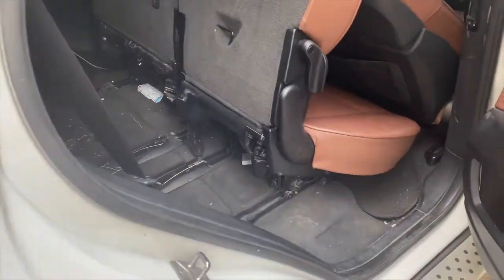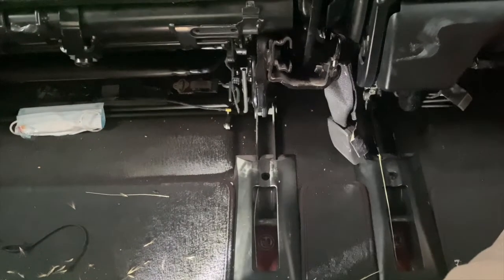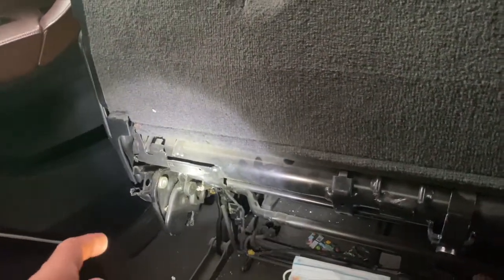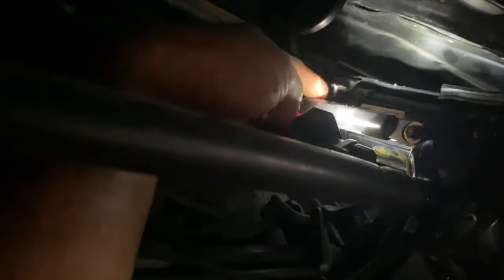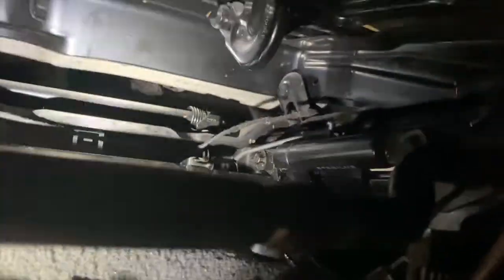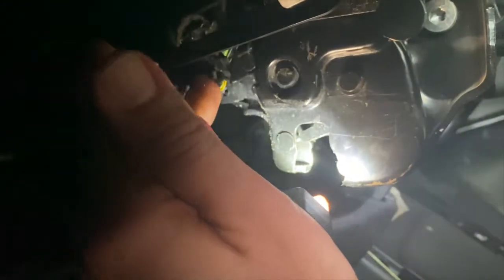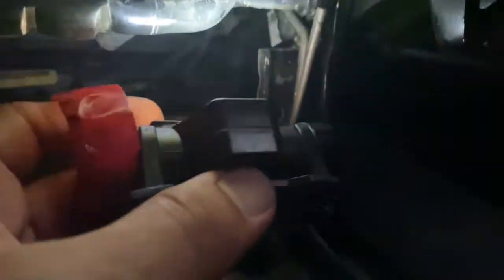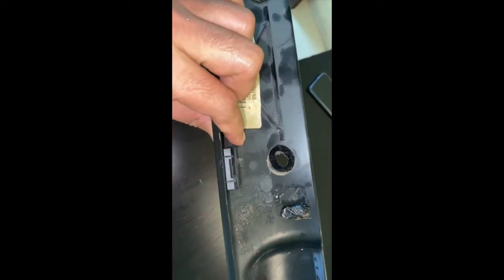BMW X5 Rear seat stuck!!! 7 Seater X5 E70 middle seat Fix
I was not able to move my middle row seat after giving it for a wash. Hope this helps to fix yours!!! Sorry for the bad camera positions as it was a tight space and I am always in hurry to finish my work I just record without much effort.